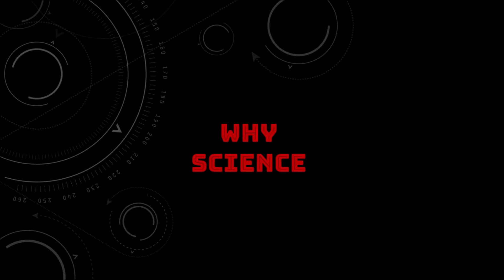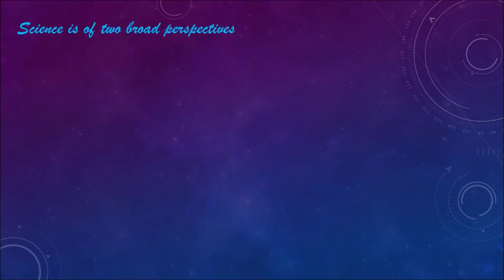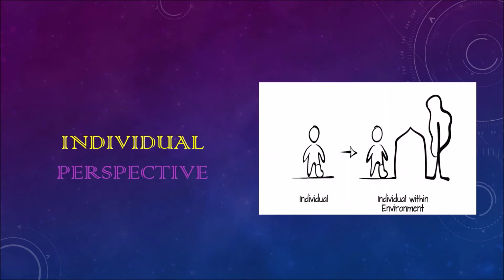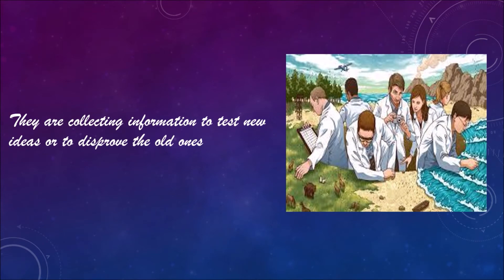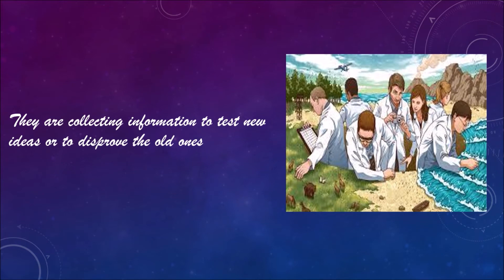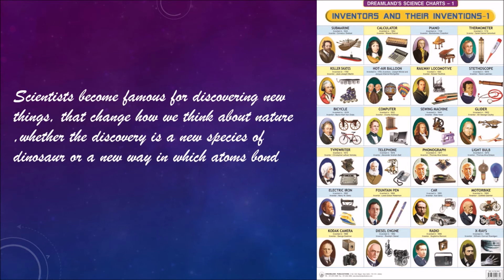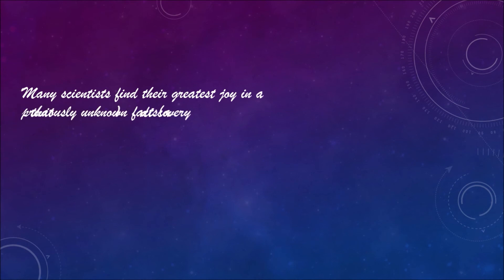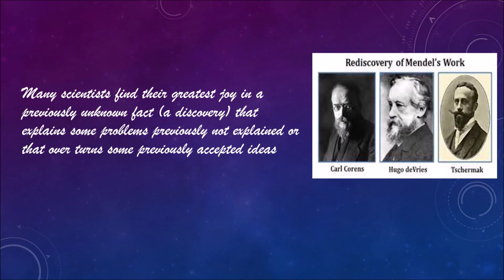WHY SCIENCE I INDIVIDUAL PERSPECTIVE I CLASS VIII I STATE BOARD I VC ACADEMY I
Why science
Science can be broad of two perspectives
Individual perspective
The societal perspective
Individual perspective
• Individuals actually collects information to test new ideas or to disprove the older ones
• Scientists become famous for discovering new things that change how we think about nature, the discovery is a new species of a dinosaur or a new way in which atoms bond
• Many scientists find their greatest joy in a previously unknown fact that explains some problems that which were previously not explained or that over turns some previously accepted idea.
what is individual perspective,

individual perspective examples,

what is science in the societal perspective,

perspective is an individual in computer,

science in personal and social perspectives pdf,

perspective is an individual point of view,

perspective is an individual’s,

perspective is an individual dash,